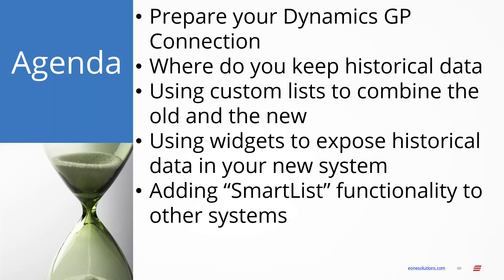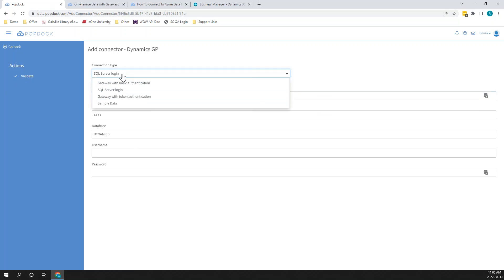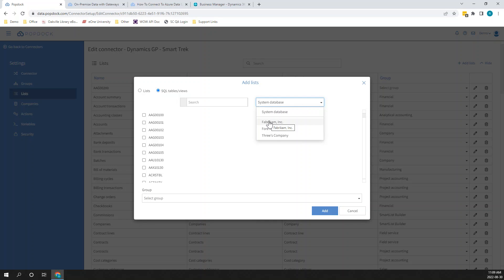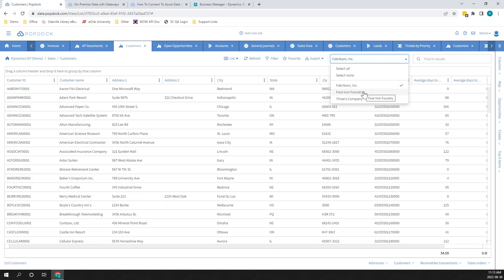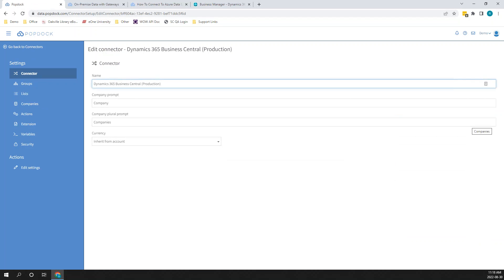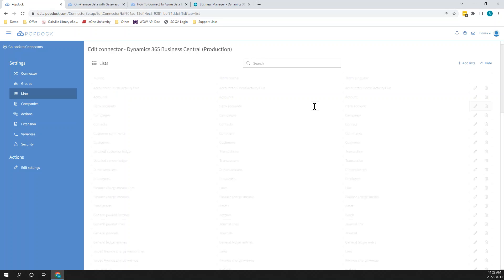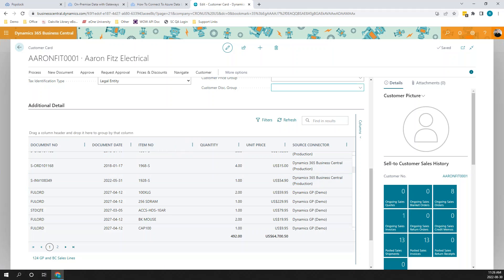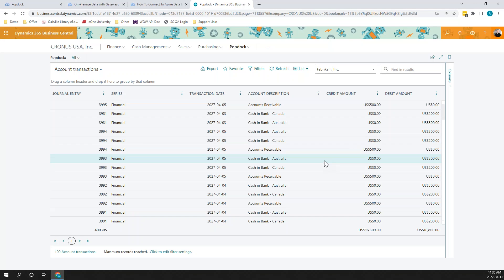Planning for Life after Dynamics GP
Do you know what life looks like after Dynamics GP? We’ve helped many customers with their post-GP plans. Join us to see what you need to do to prepare for a successful transition. Whether it’s a move to Acumatica, NetSuite, D365 Business Central, or any other system, make the transition easy on your end users.

We’ll answer important questions like:
- What happens to my historical data?
- Will my new system have SmartLists?
- And more!